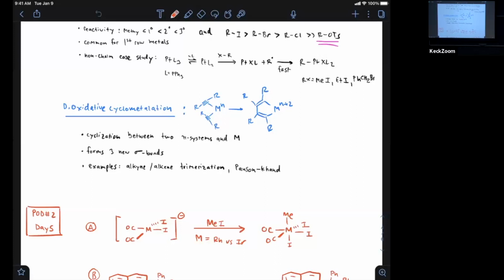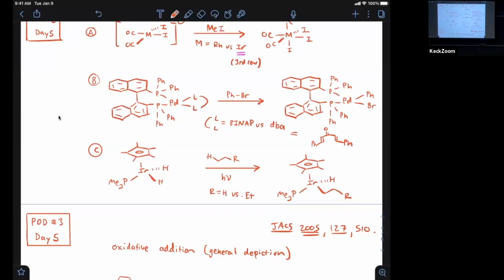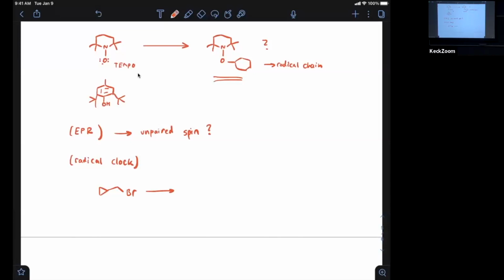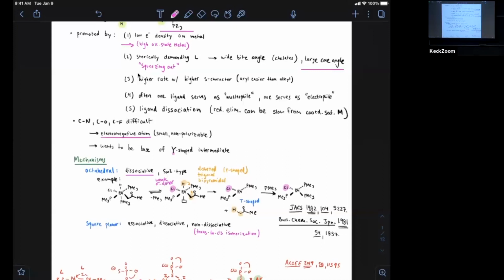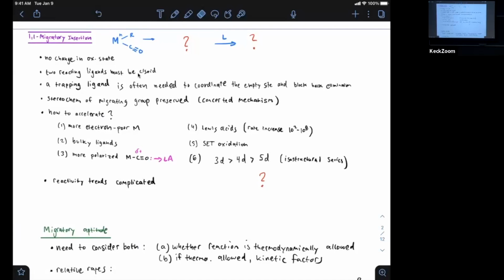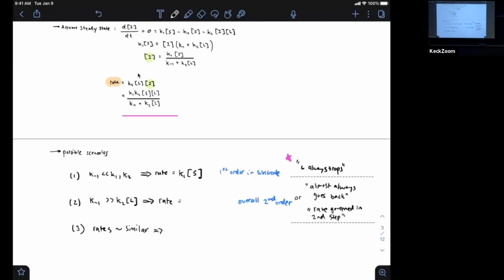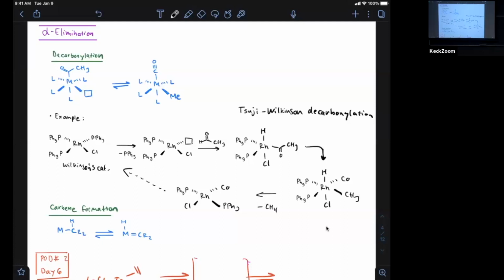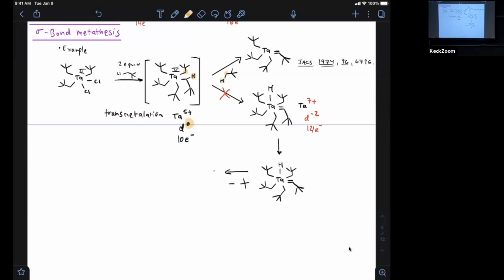Scripps Research - Organometallics 2023 (Engle) - Day 6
Elementary Reactions III